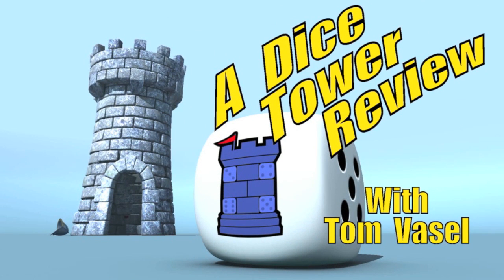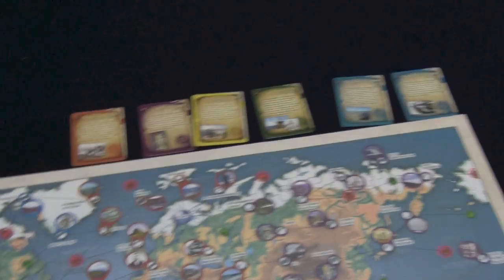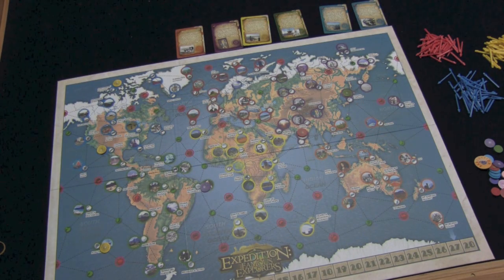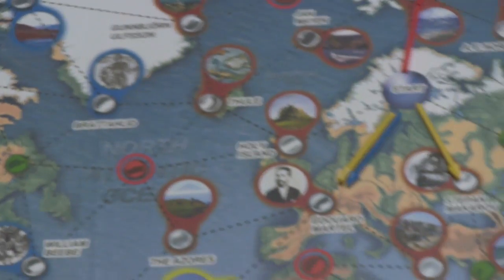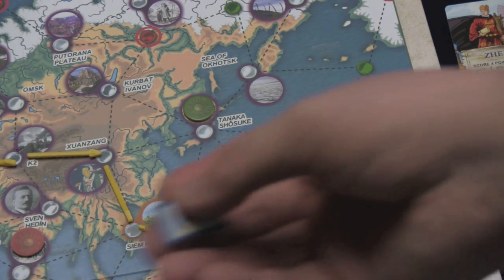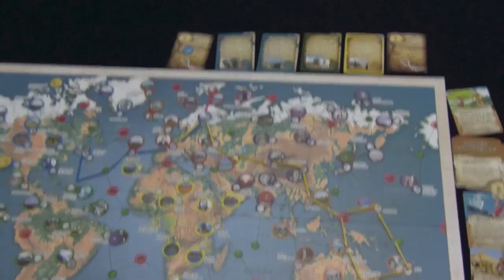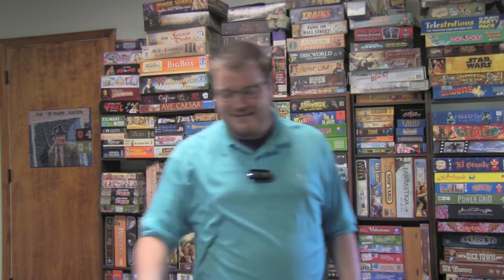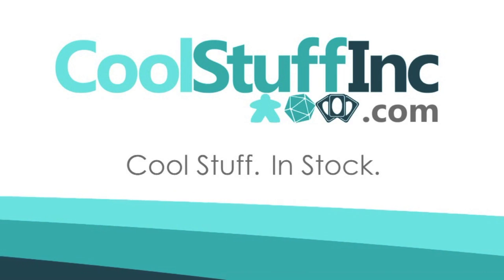Expedition: Famous Explorers Review - with Tom Vasel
Tom Vasel takes a look at this revamped version of Wolfgang Kramer's classic Expedition

00:00 - Introduction
01:27 - Game overview
08:09 - Final thoughts